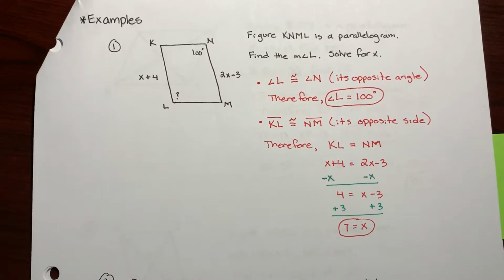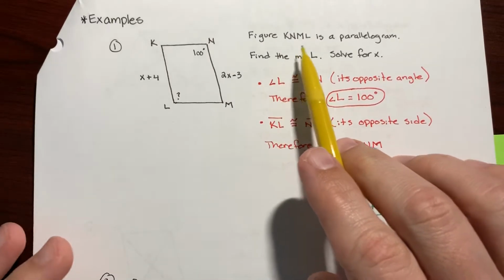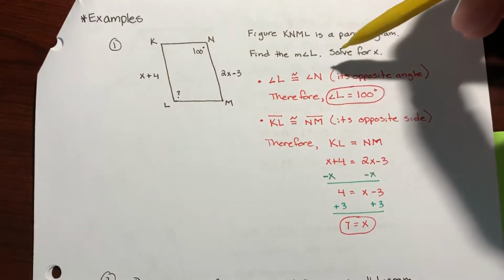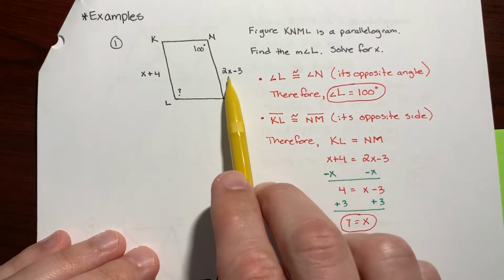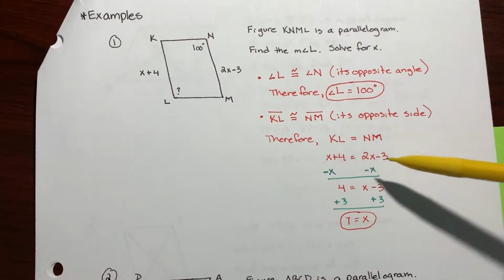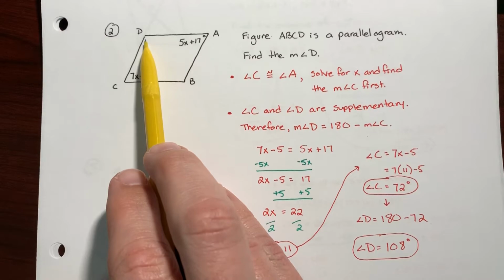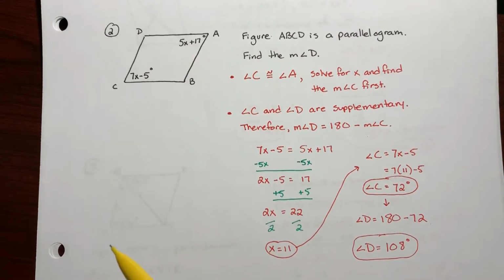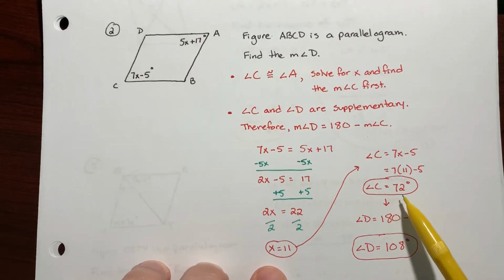Math 3 Lesson 5.2 (part 4)